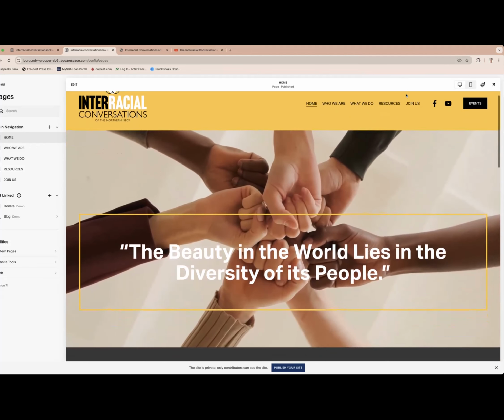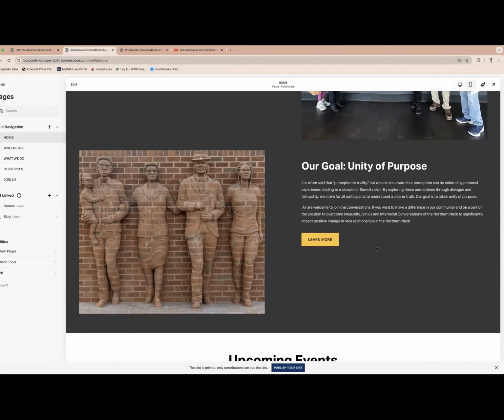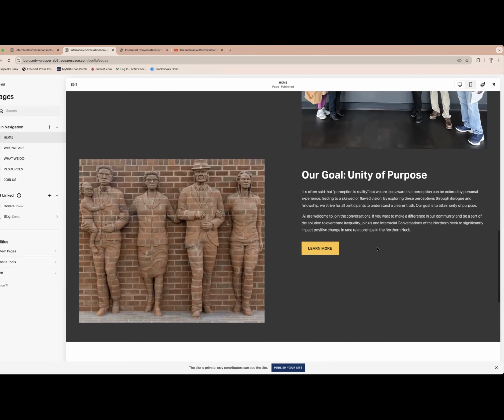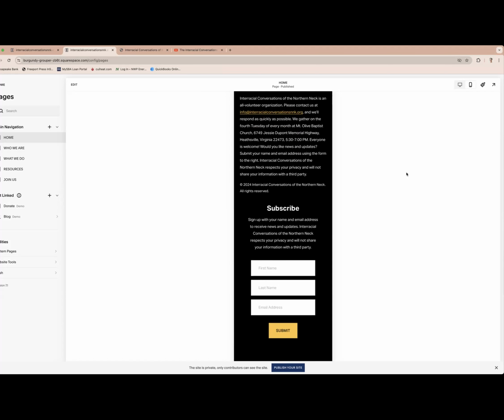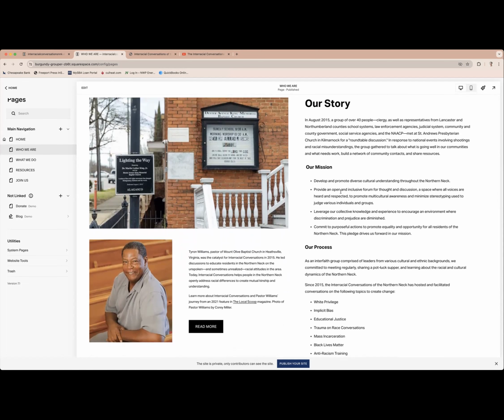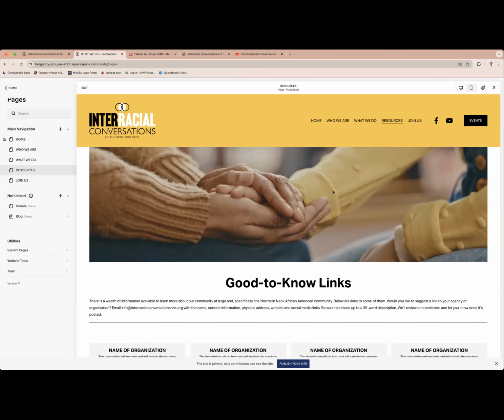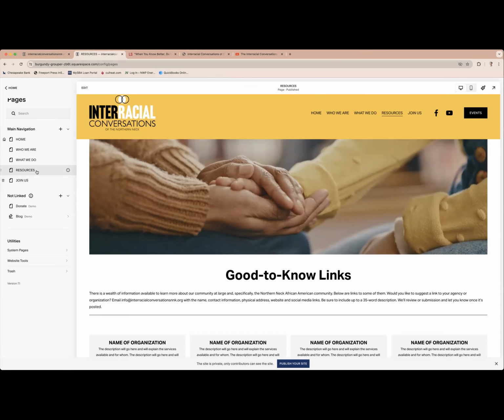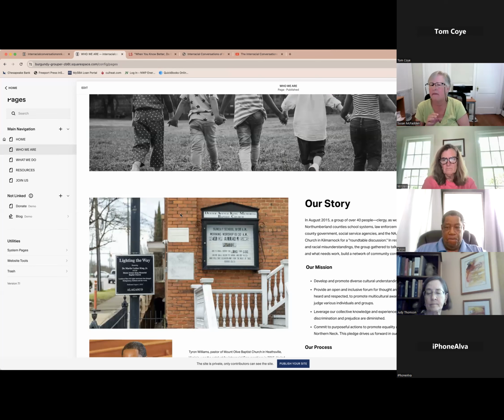2024 Website Planning